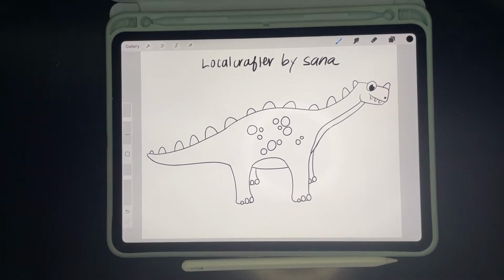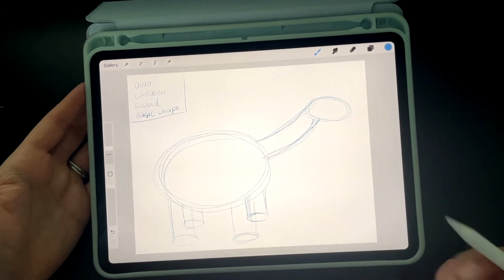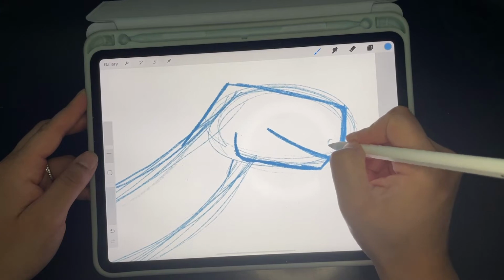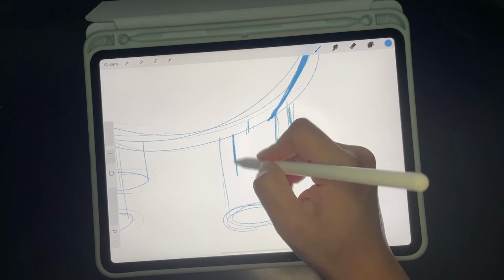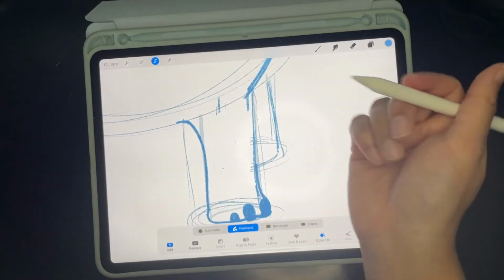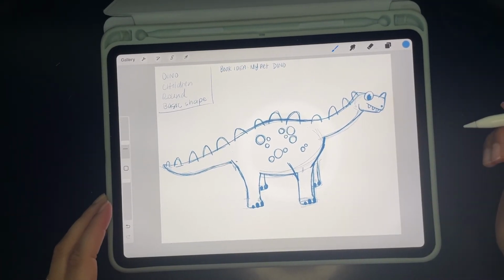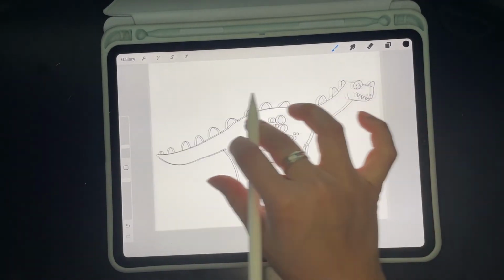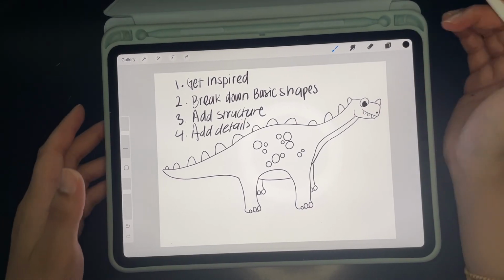How to draw a Dinosaur | Procreate Tutorial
Where ever I go I always see a dinosaur and so this weekend I was inspired to draw one! Here are some basic steps to draw any dinosaur your heart desires. You'll start off by drawing a sketch, structuring the shapes, adding details and you're done!

Youtube Thumbnail Font by Sean Delloro